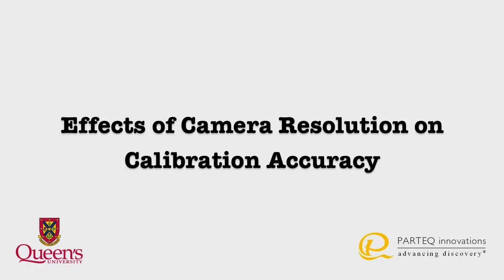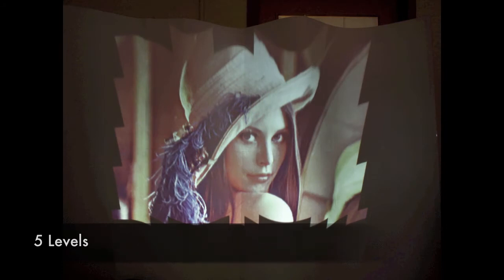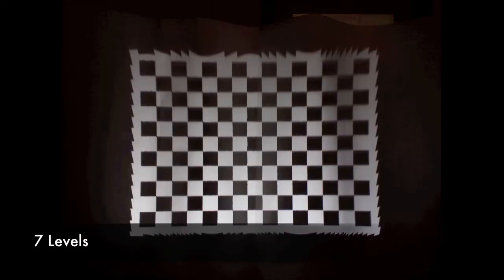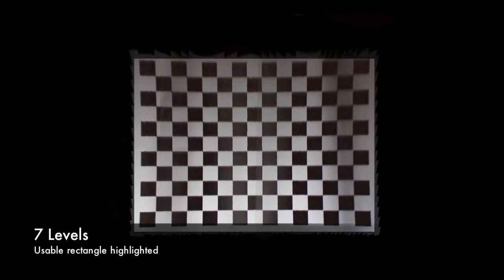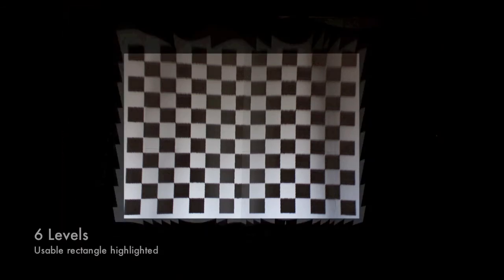Technology for Projection of Digital Images on Arbitrary Surfaces